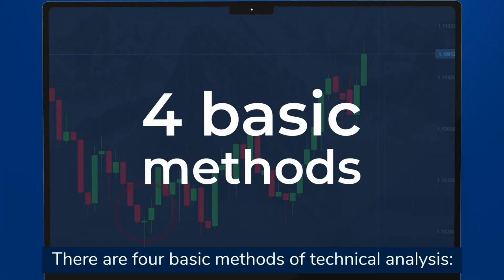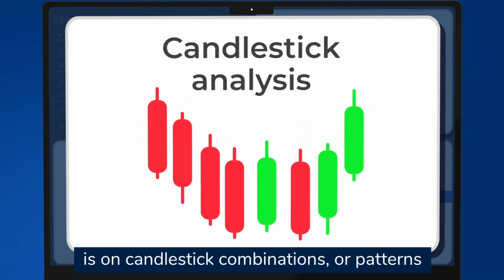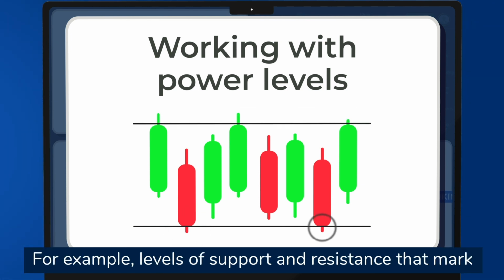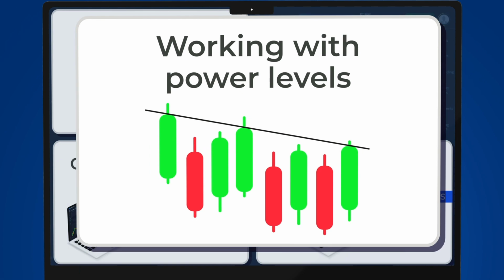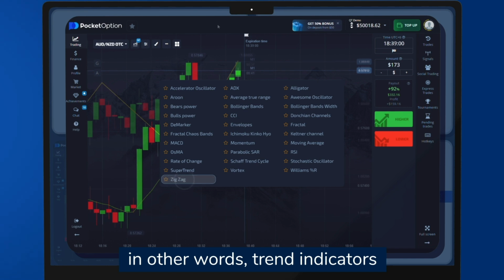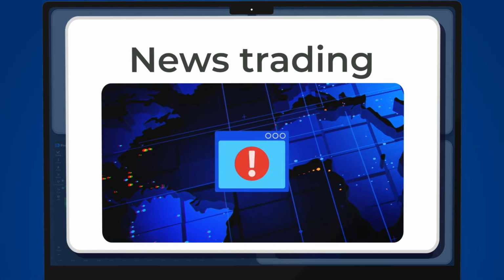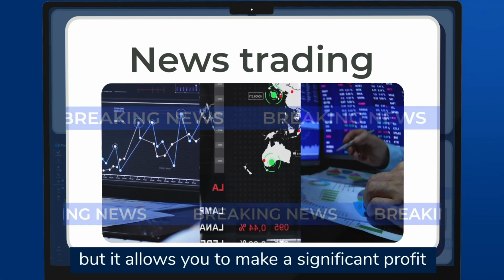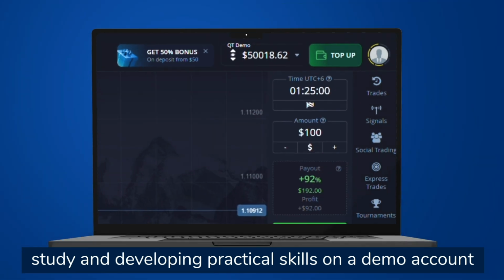What are Trading Strategies? | Day Trading Strategies | Trading Guide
This is the first in a series of videos about trading strategies and their use on Pocket Option. We will talk about what trading strategies are and the basics of financial market analysis.
It will help us make our videos even more informative and understandable

Explore more!